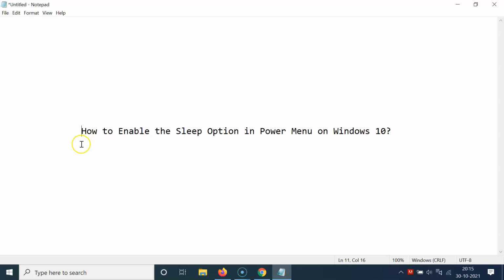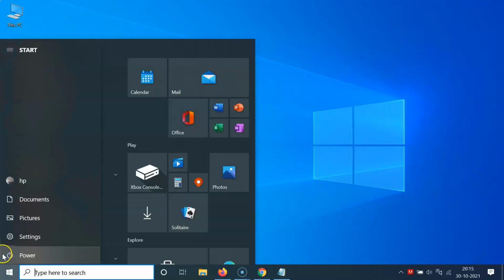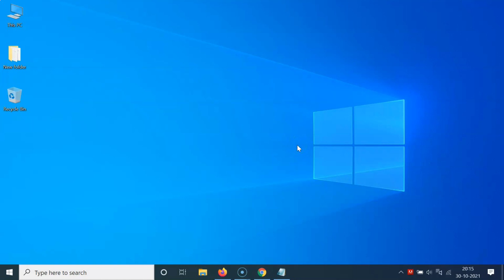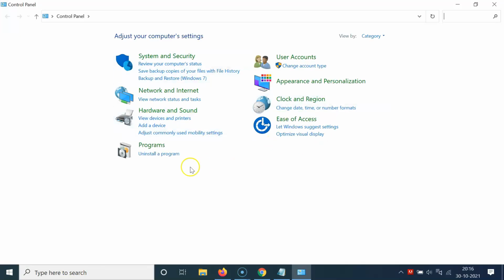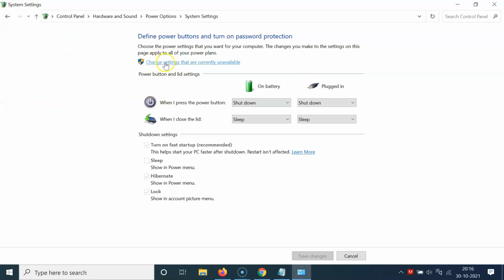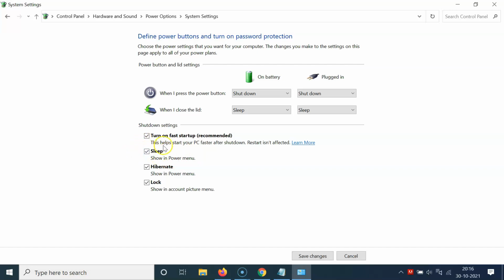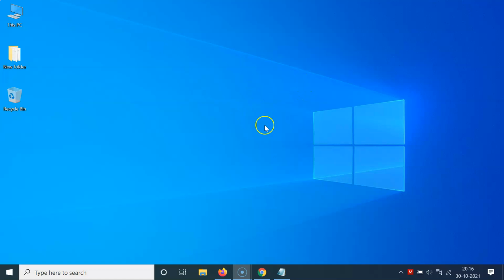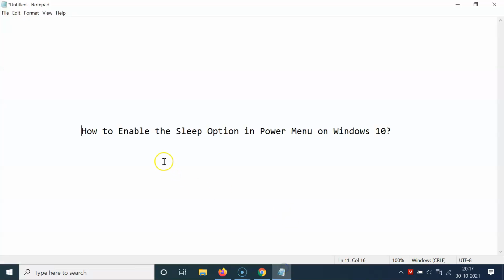How to Enable the Sleep Option in Power Menu on Windows 10?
In this Video, I will show you "How to Enable the Sleep Option in Power Menu on Windows 10."